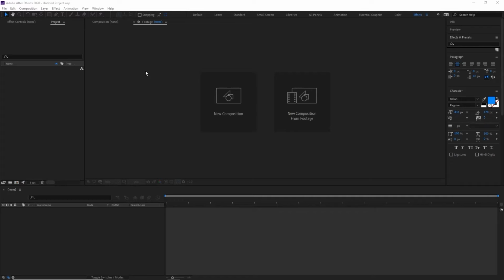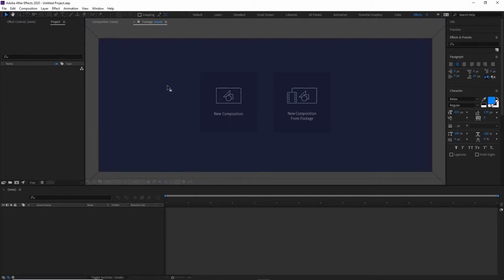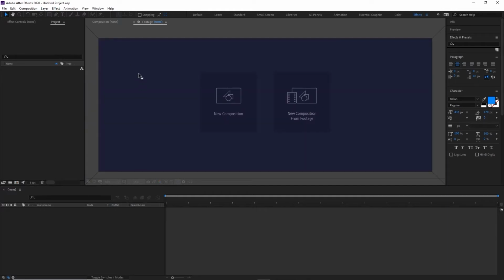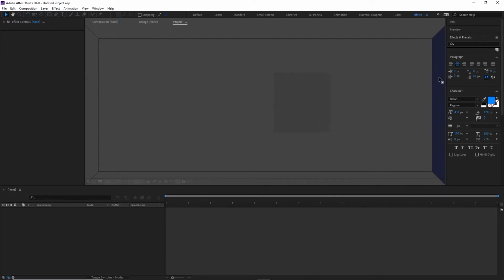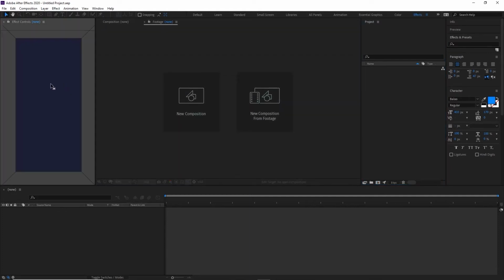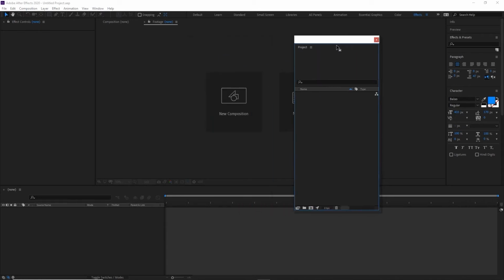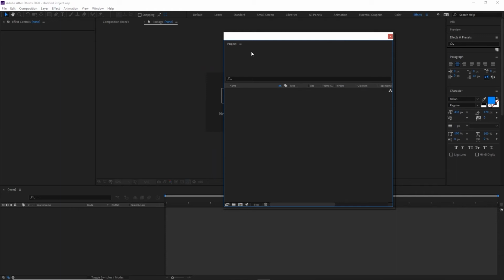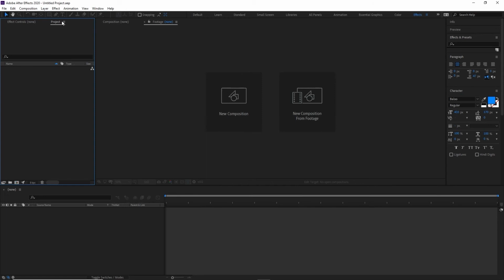How to undock panels in After Effects so they float free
Ever wanted to have an After Effects panel floating free so you can put it where you want. In this quick tip we show you how to dock and undock panels so you can put them exactly where you want and work more efficiently.